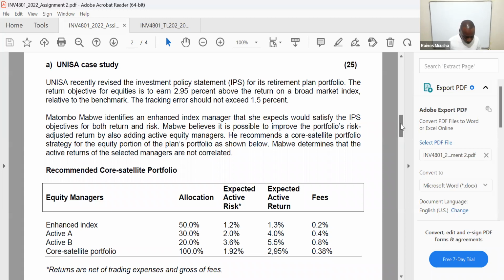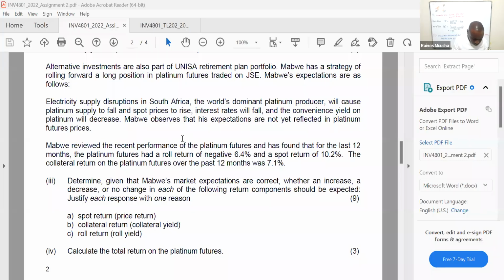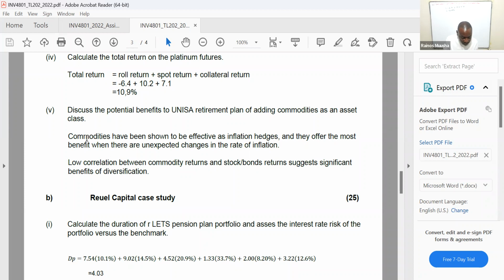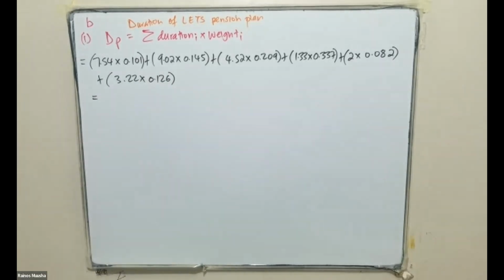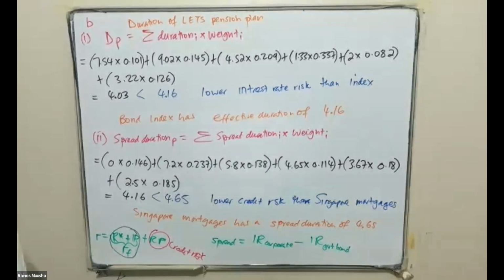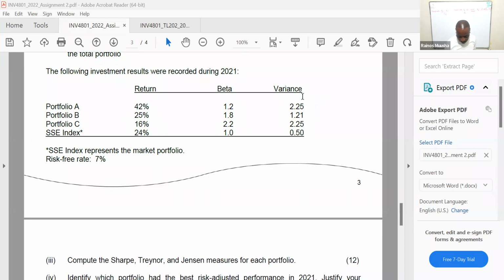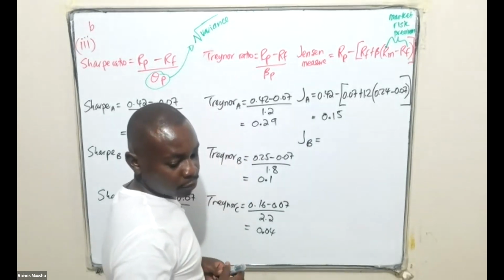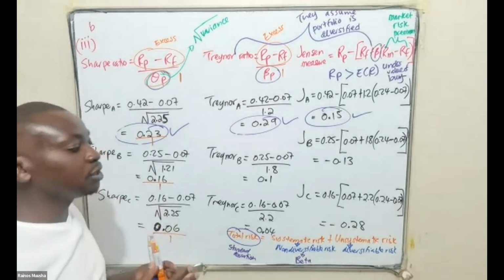Inv4801 Assignment 2 2022 Review 2022 Version